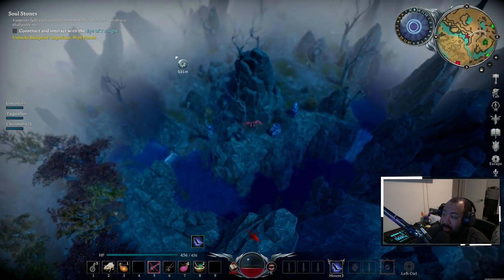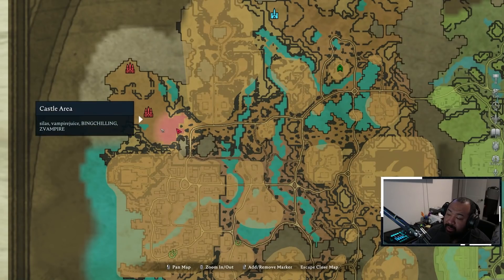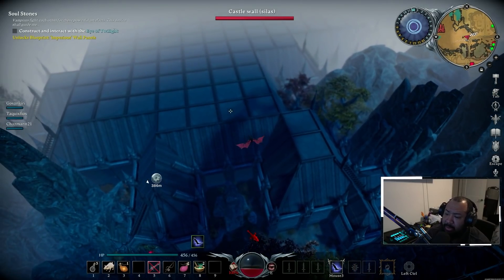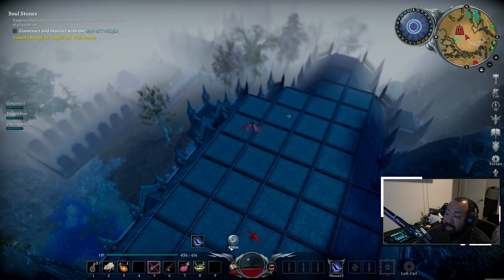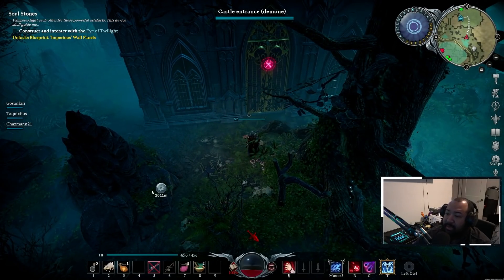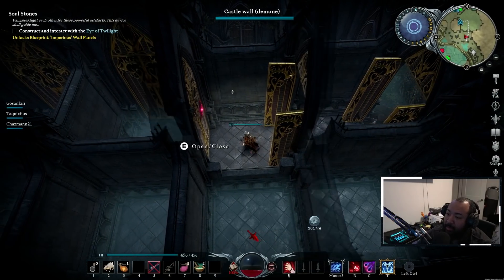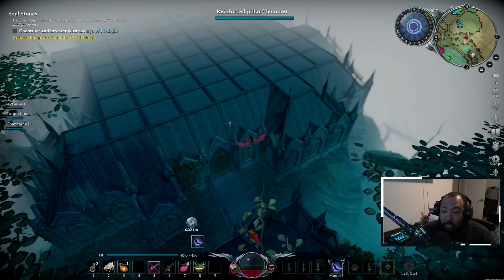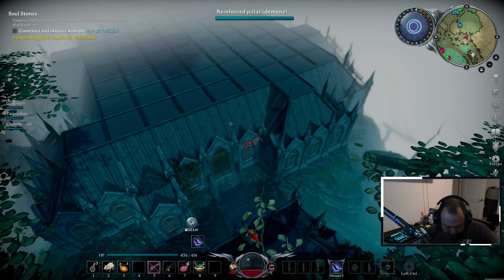V Rising - Building A Better Base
Join me in this V Rising video as we talk building a base you can actually defend.